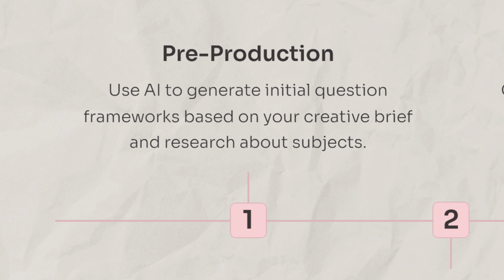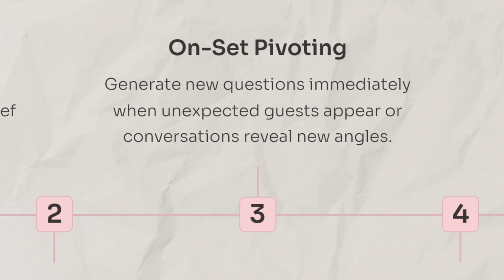How I Use AI in My Videography Business (Client Calls, Storyboards, and Smarter Edits)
AI isn’t replacing videographers — it’s helping us work smarter. In this video, I’m breaking down exactly how I use AI in my videography business to save time, streamline communication, and deliver more creative work with less stress.

If you’ve ever felt burned out or overwhelmed by edits, client notes, or project management — this is your blueprint for working faster and staying creative in 2025. I’ll show you the real tools I use daily to stay organized, competitive, and focused on storytelling.

01:00 – Transcribe Client Calls | AI Tools for Videographers
03:00 – Analyze Deliverables | How to Stay Competitive in Video Production
06:30 – AI Project Manager | Managing Video Clients with ChatGPT Agents
10:00 – Generate Interview Questions | AI for Corporate Video Production
14:30 – Storyboard Assistance | AI for Creative Direction and Video Structure
17:00 – Human Touch | Why AI Will Never Replace Videographers

💼 📷 🎥Want to know what I use to film these videos?
Check my full gear list below!

My Gear List:
Gimbal: Ronin RS2

Cameras:
BlackMagic Pocket 6k
Canon R5
Canon R

Vlogging Gear:
Osmo Pocket Mobile 3 Creator Edition
Insta 360 Ace Pro

Microphones:
Rode Pod Mic

Sound Mixer:
RodeCaster Duo

Standing Desk: